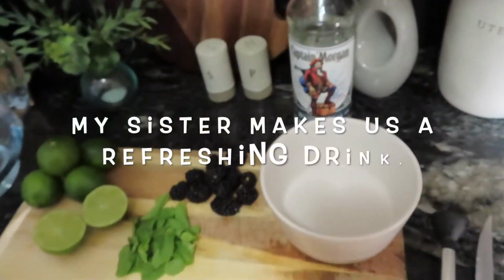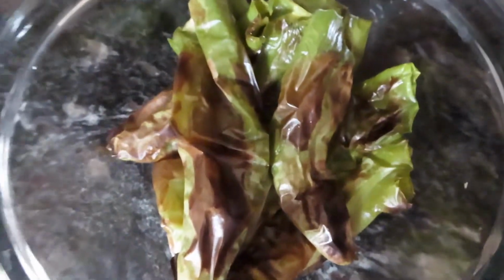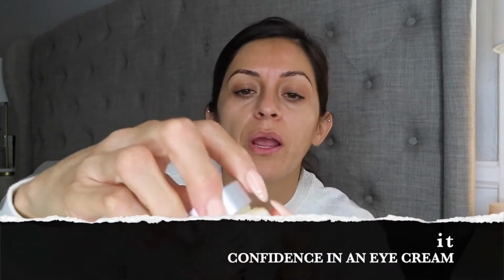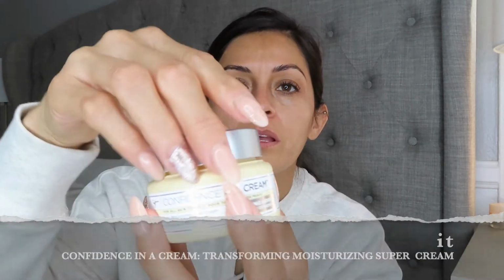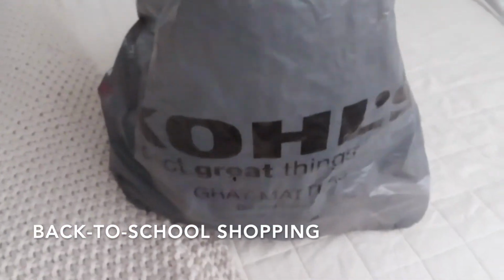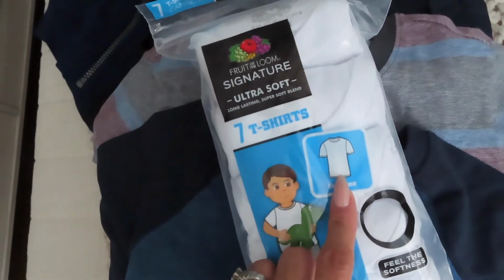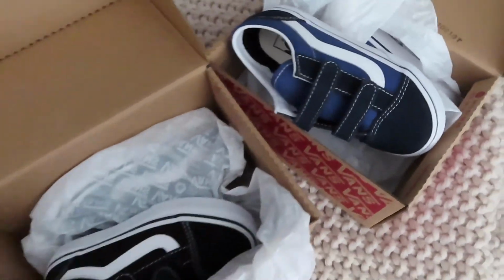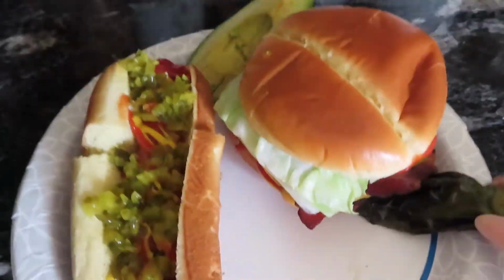WEEKEND VLOG: BTS SHOPPING, REFRESHING DRINK, BBQ, NEW NAILS, HENNA BROWS, AM & PM SKINCARE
Hi Everyone, in this video, I share with you my weekend. Lets get OUR channel to 500 and I will do another GIVEAWAY!

Lets be friends @vanessamariebeauty